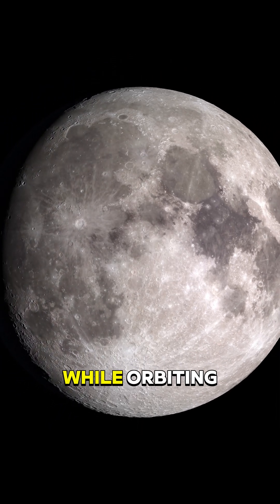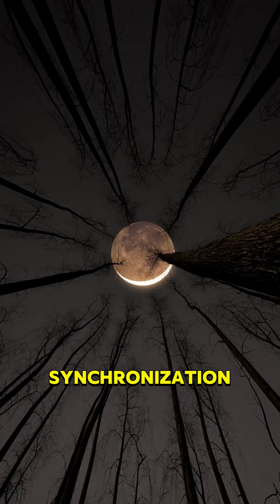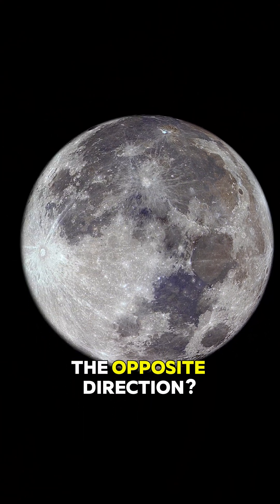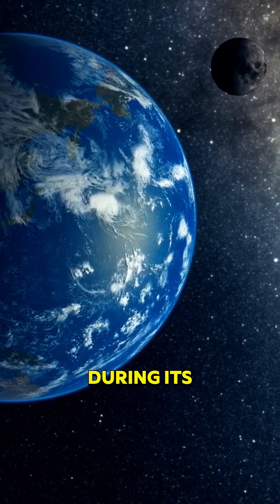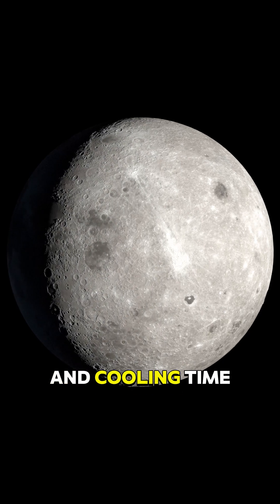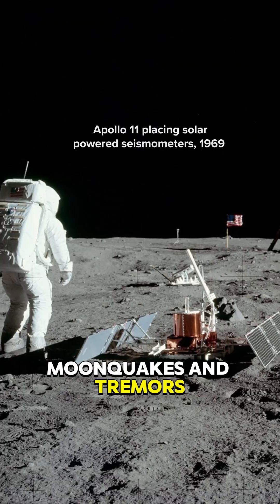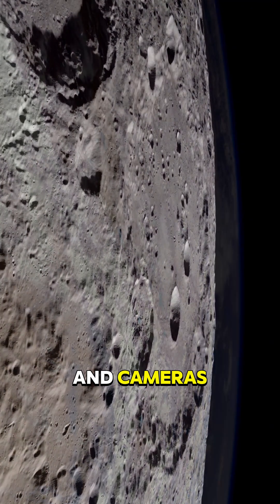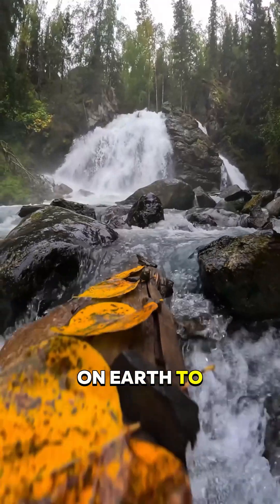🌕 Does the Moon rotate as it orbits Earth? 4K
While we always see the same side of the moon, there's an incredible scientific reason behind it! In this fascinating TikTok documentary, we dive into the mysterious process of tidal locking and how the moon's rotation and orbit are perfectly synchronized, taking 27.3 days to complete one cycle. But what would happen if the moon spun faster, slower, or even in the opposite direction?

✨ Explore the Impact on Earth's Tides & Temperature: A faster or slower rotation could change the moon’s temperature extremes, making it even hotter (260°F) during the day and colder (-280°F) at night. These changes could make the moon more unstable and affect our planet's tidal patterns, potentially causing more extreme tides or unpredictable shifts in our oceans.

🌑 The Moon's Mysterious Nature: Why is the moon's surface always the same? Learn how satellites and cameras reveal hidden portions of the moon, and discover the surprising effect the moon's synchronization has on life on Earth!

🌍 Impact on Life on Earth: The moon's consistent rotation isn’t just a cosmic coincidence—it’s crucial for maintaining the tidal cycles that help sustain life as we know it! From moonquakes to the gravitational interaction with Earth, every tiny detail counts in this captivating documentary.

🔭 Unlock the secrets of the moon's rotation, tides, and more!

Script, editing and composition: Jef Gray
Production: International Peace and Film Festival
Shout Out to Pixabay and NASA for awesome footage!